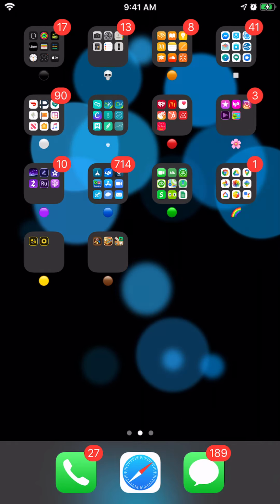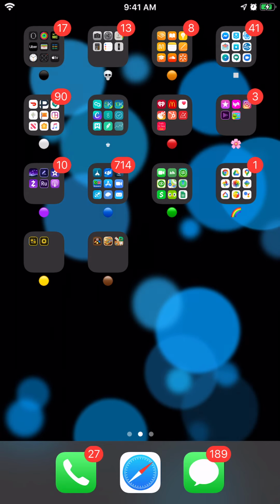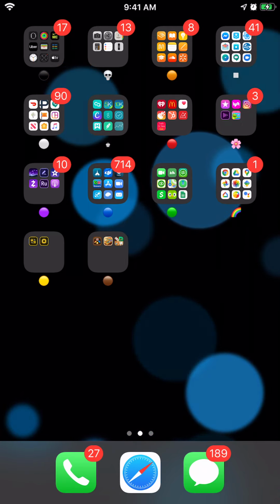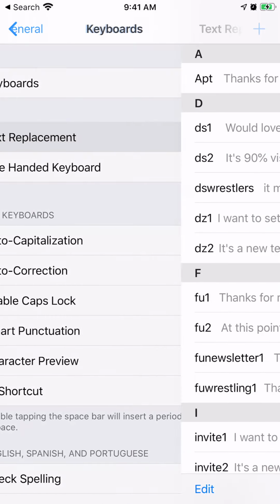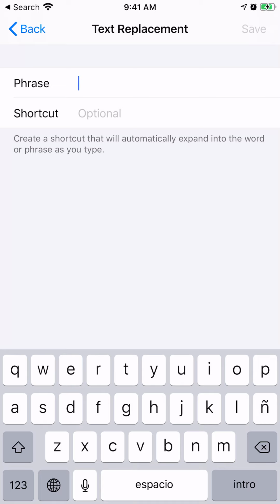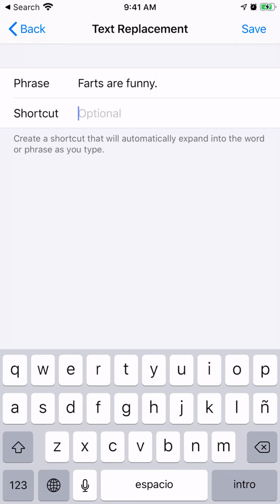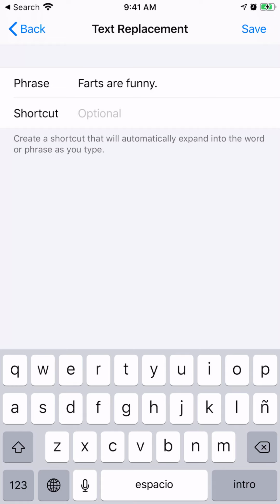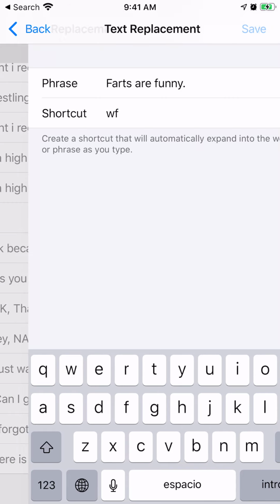Save Tons of Time Texting With Text Replacement iPhone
Text Replacement on Your  iPhone will save you a ton of time if you find yourself sending out the same text message over and over again.

Rather than typing the same message countless times why not let your phone automatically paste that text message into your message by just typing a simple shortcut.

This is one of my favorite life hacks.